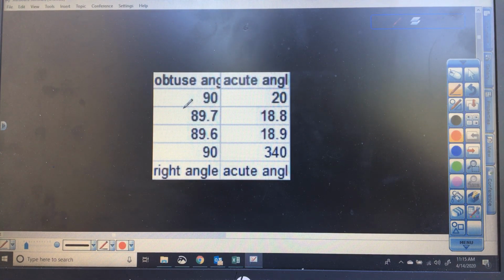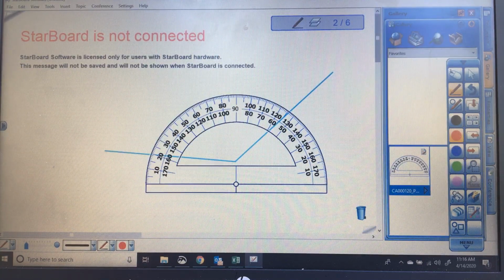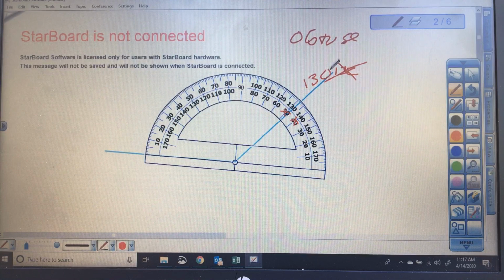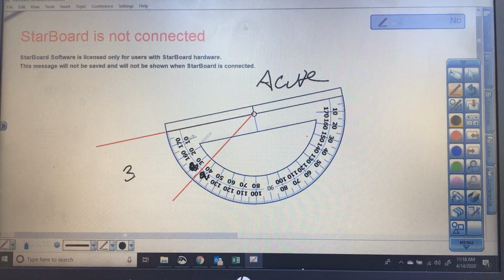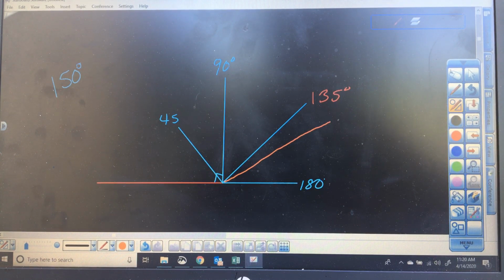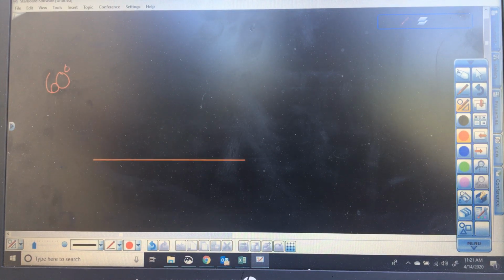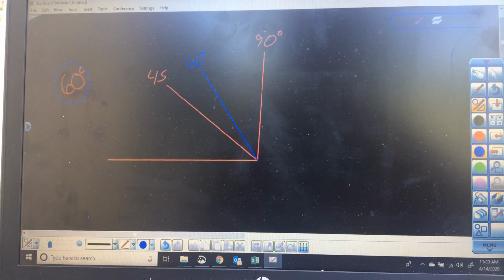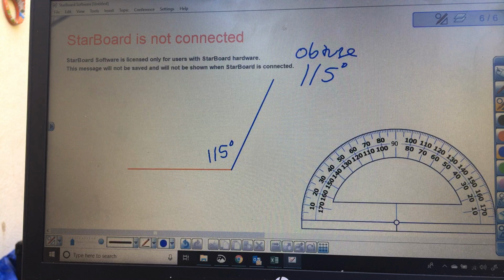Angles and their Measures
4/14 lesson. Mr Dimas Math 1 HJHS